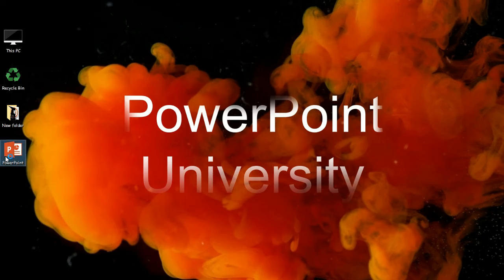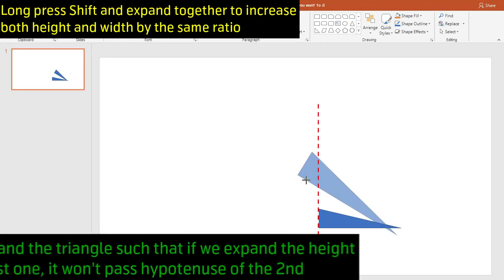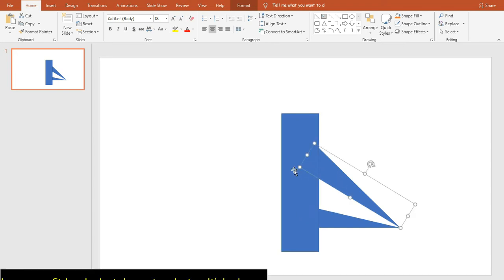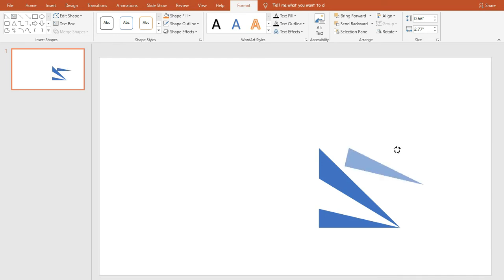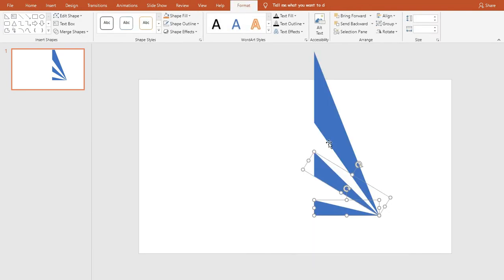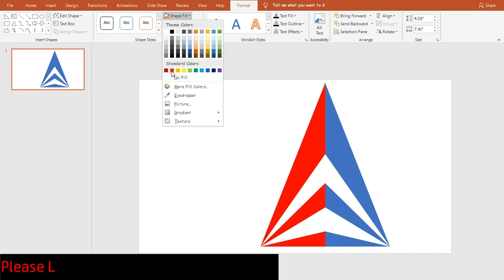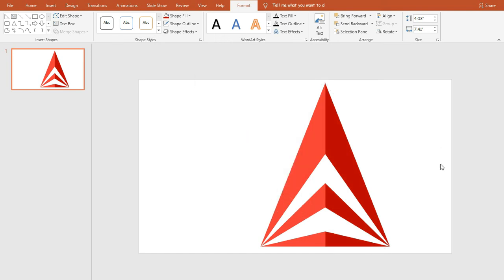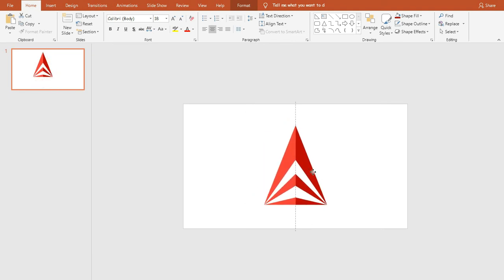How to make this 3D Pyramid logo by PowerPoint easily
Want to make creative works and designs ever? Well, PowerPoint University has come to you to help you in this matter. You can here learn to make awesome logos, business/visiting cards, banners, posters, infographics, brochures and so on.

In this video, you'll learn to create a simple but awesome 3D pyramid logo by PowerPoint easily. For this task, you must need PowerPoint 2016 or higher, about 5-10 minutes and patience. It is very and very easy to create the logo.

You can also download the logo from here (allowed for all purposes except commercial)-

You can either inform me on comment or on the social medias. You can also suggest me to create a thing by PowerPoint. I'll try to make a video on that.